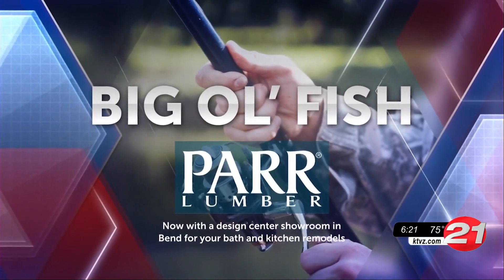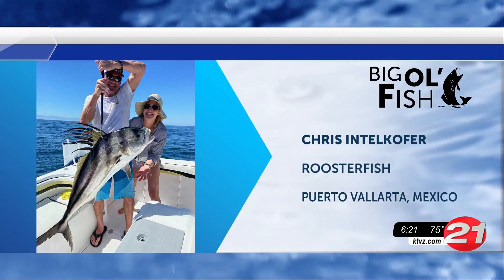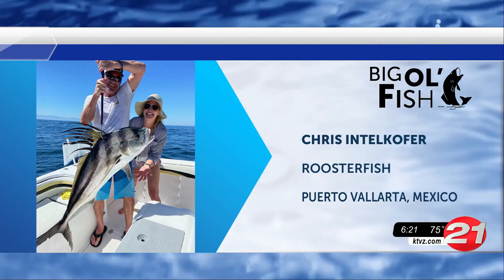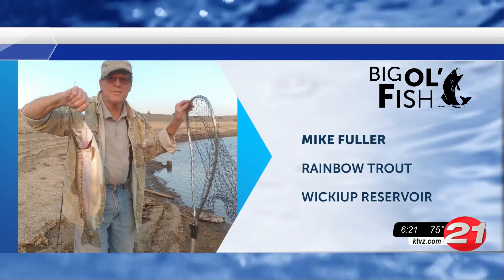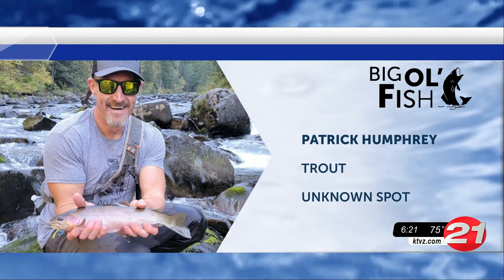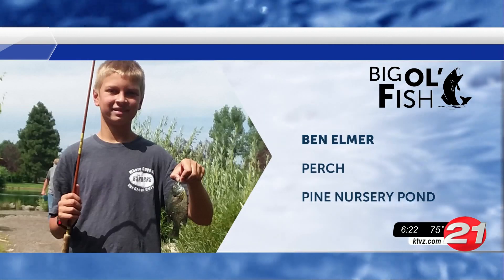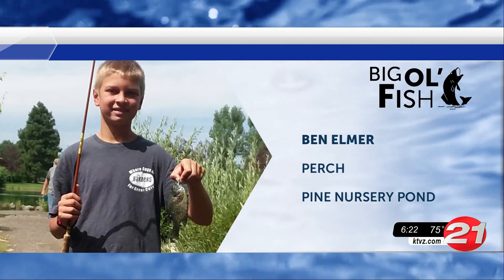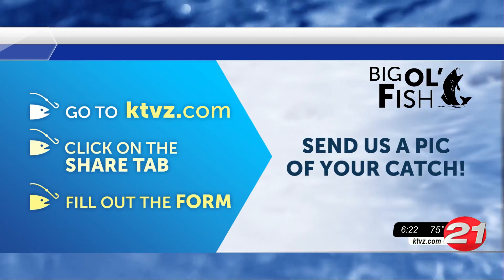Big Ol' Fish: Pardon the puns